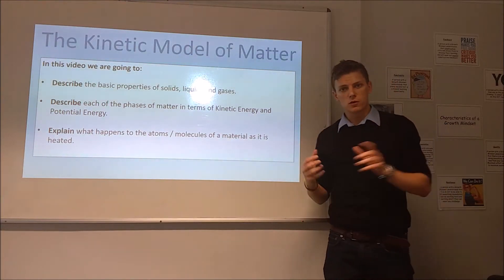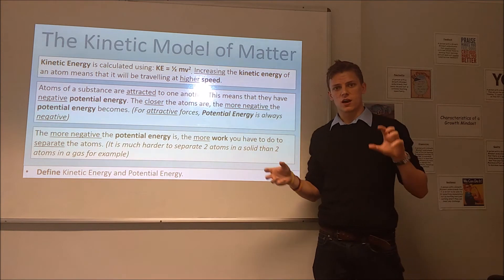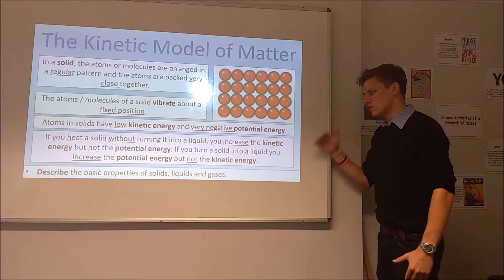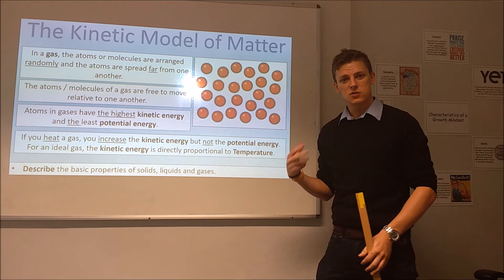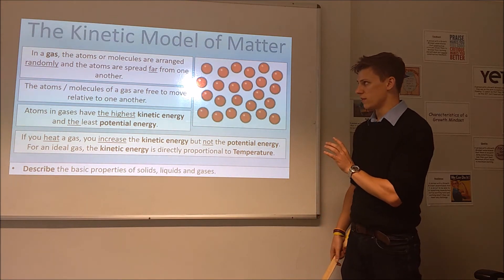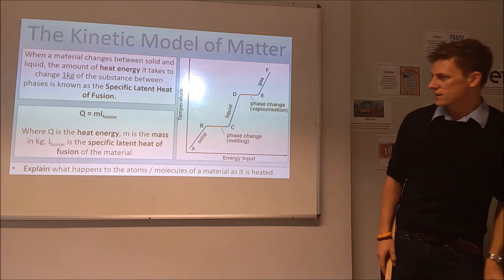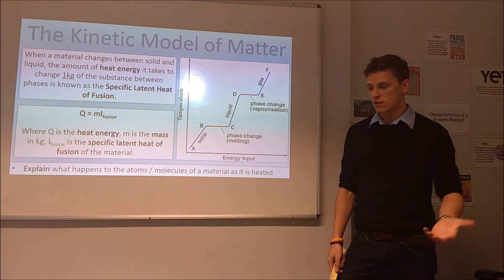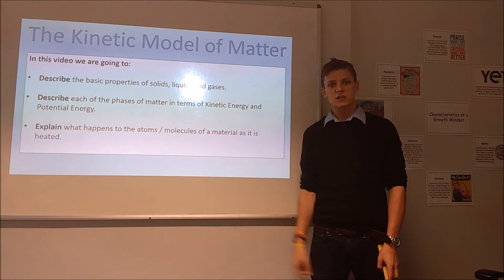A Level Physics: AQA: Thermal Physics: Kinetic Model of Matter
A description of different phases in terms of: Structure, Separation, Particle Kinetic Energy and Particle Potential Energy. A brief overview of Brownian Motion and using Specific Heat to model temperature change as thermal energy is supplied / removed.